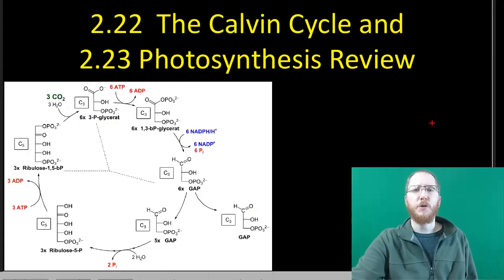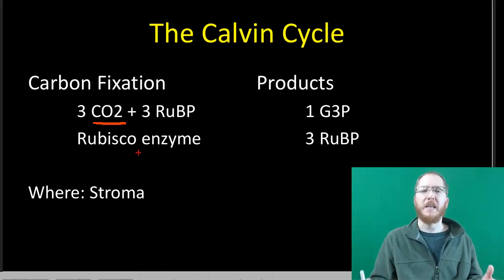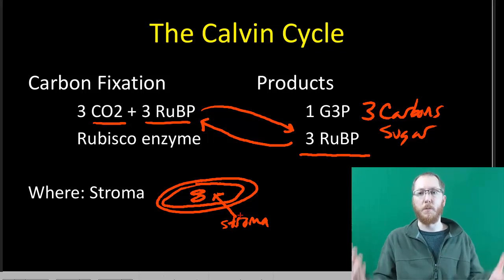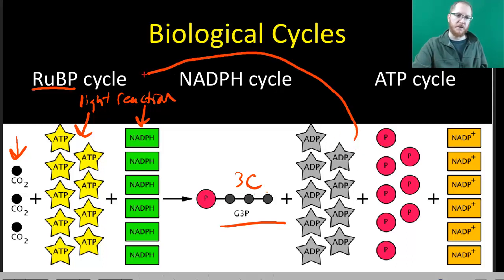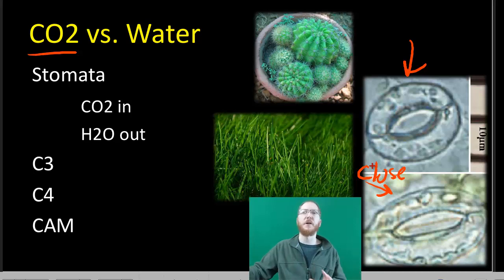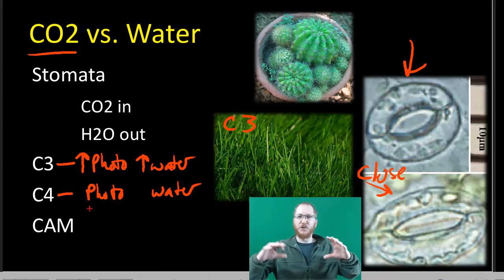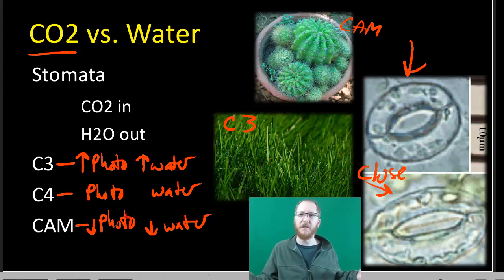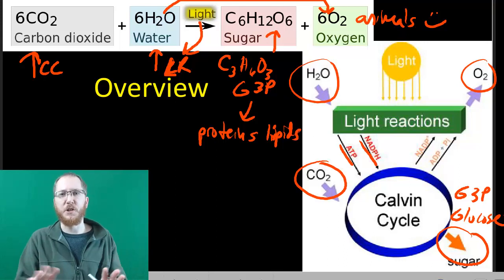The Calvin Cycle and Photosynthesis Overview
CAHS CK-12 Biology Concepts 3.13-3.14